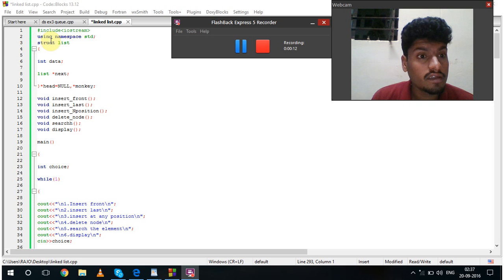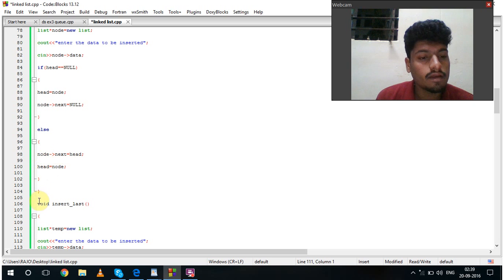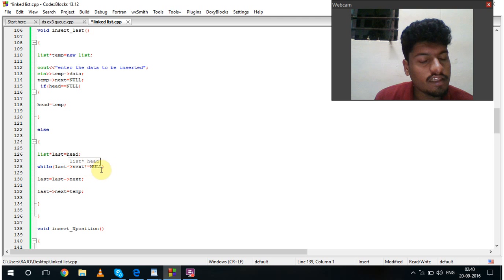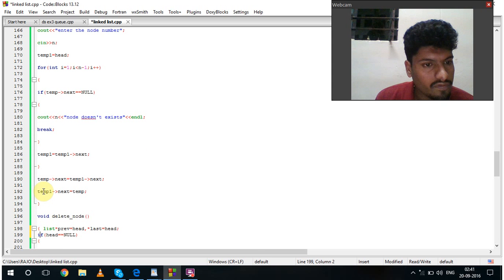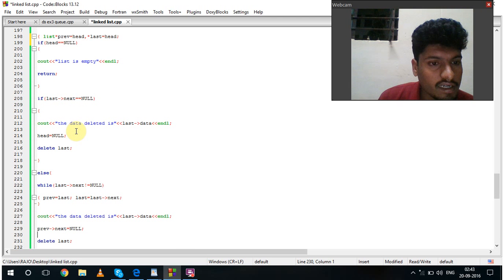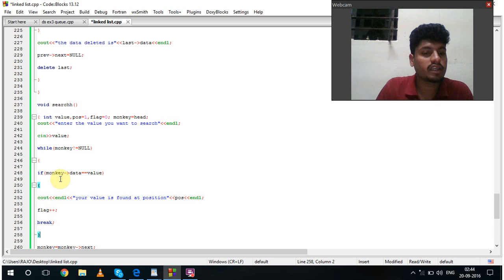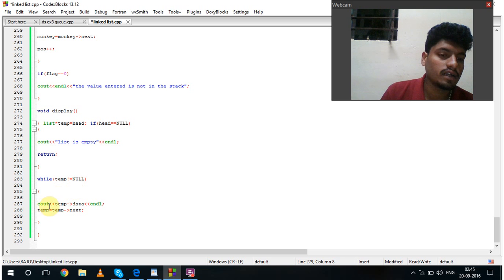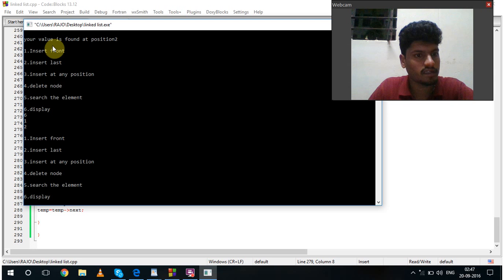ralfred george gregory